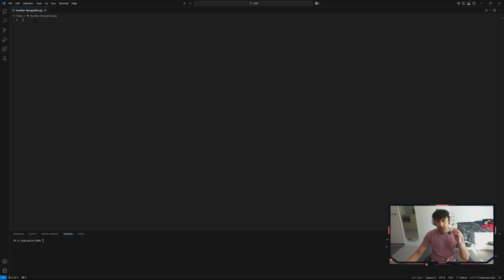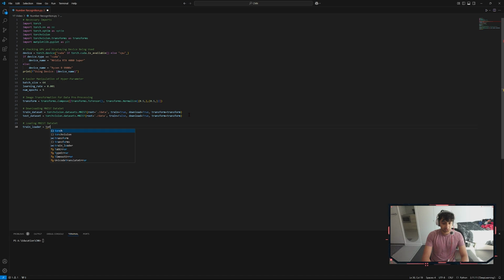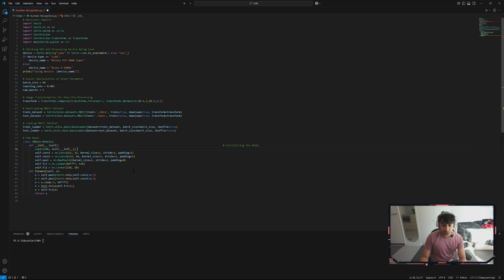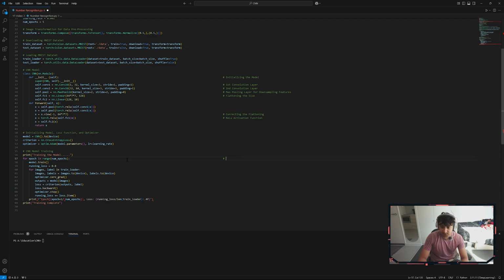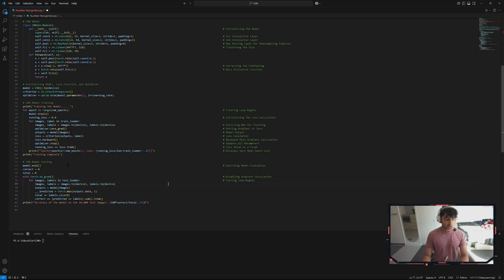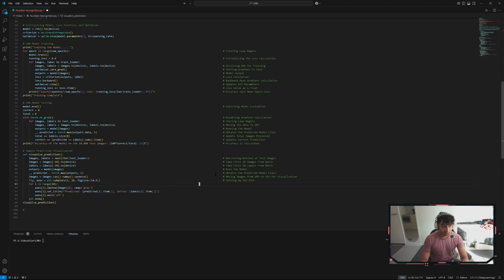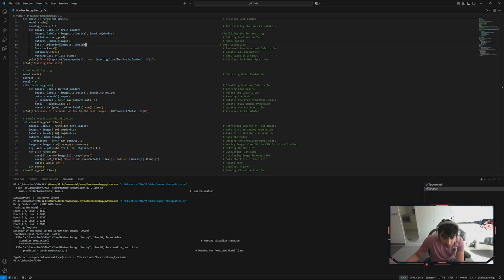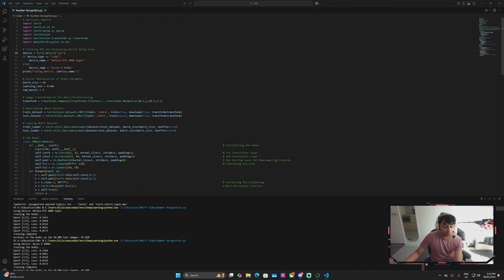Train Faster! Number Recognition with PyTorch & GPU Acceleration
Welcome to my latest video, where I dive into number recognition using Python and PyTorch, leveraging the power of GPU acceleration to speed up training and inference! 🖥️⚡

In this video, I walk you through the entire process of building a neural network capable of recognizing handwritten digits with the PyTorch deep learning framework, running efficiently on my high-performance PC. Whether you're a beginner or an AI enthusiast, this tutorial will give you a clear understanding of how neural networks work for image classification tasks like number recognition.

📌 What You’ll Learn:

1. How to import and use PyTorch for number recognition.
2. Leveraging GPU acceleration to speed up deep learning models
3. Preparing and processing datasets for training
4. Evaluating model performance and accuracy

🖥 My System Specs:
For those curious about my hardware setup and how I achieve high-speed model training, here are my system specifications:

CPU: AMD Ryzen 9 9900X
GPU: MSI RTX 4080 Super 3X OC (Perfect for deep learning tasks)
RAM: T-Force 32GB DDR5 6000 MT/s CL30
Storage: 4TB NVMe SSD (Kingston KC3000)

With this setup, PyTorch runs incredibly fast with GPU acceleration, making deep learning model training more efficient and enjoyable.

If you find this video helpful, don’t forget to LIKE, COMMENT, and SUBSCRIBE to my channel ThrottleandPixel for more content related to deep learning, AI, programming, tech experiments, and other fun stuff.

Enjoy the video and happy coding! 🚀✨